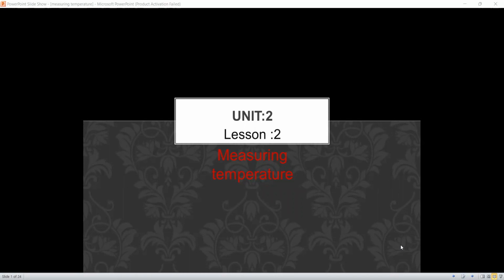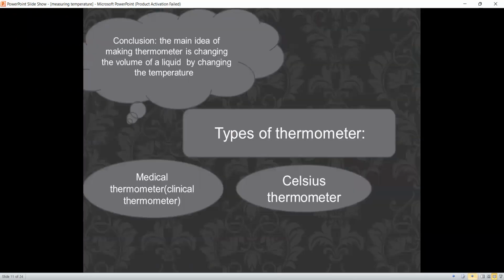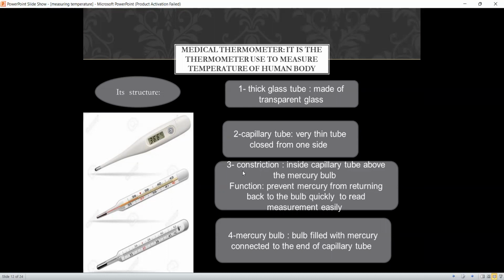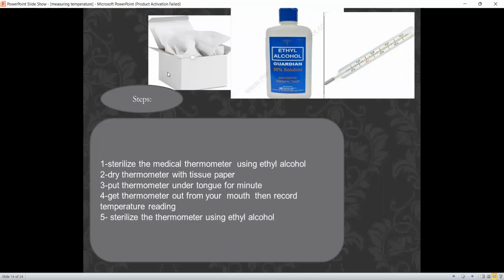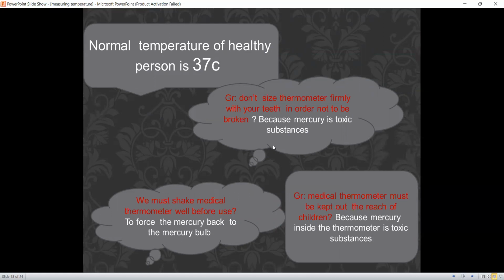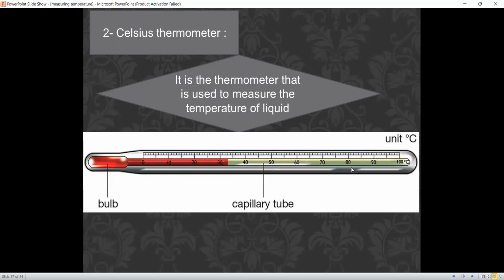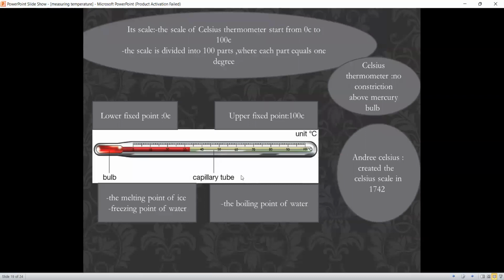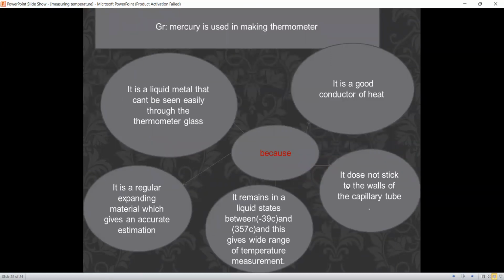measuring temperature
Devices used for temperature measurement are different thermometers, thermocouples, or digital thermometers. Thermometers contain a mercury or any other fluid. Temperature is directly proportional to an expansion of mercury.